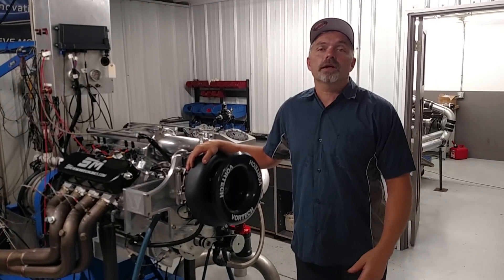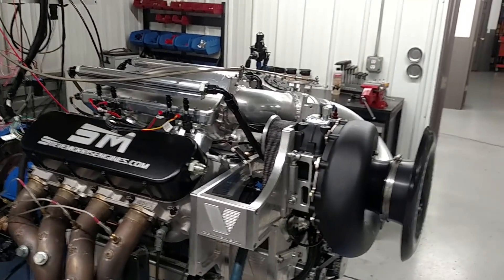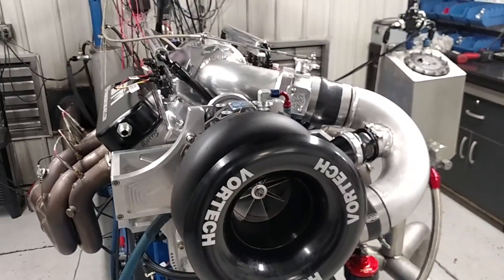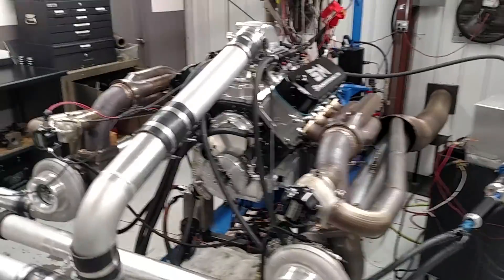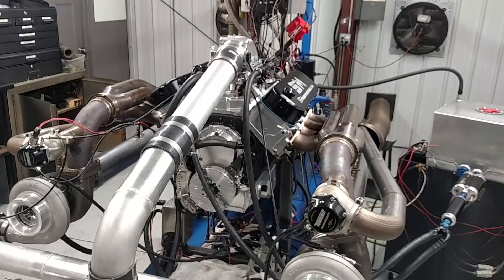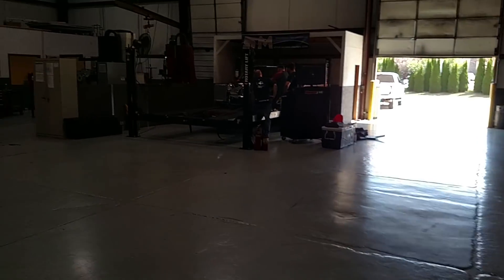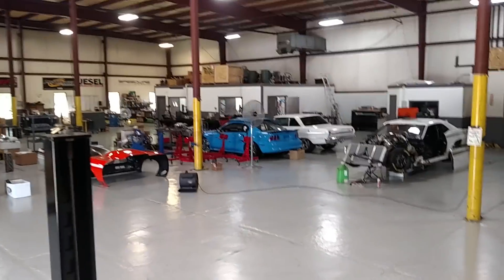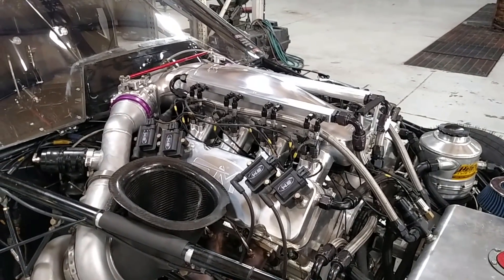Just a little busy!